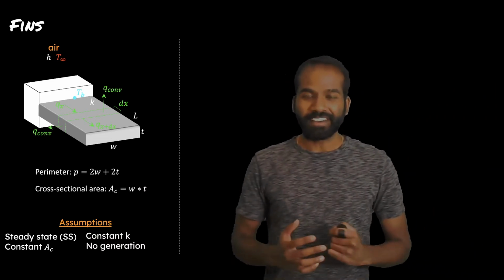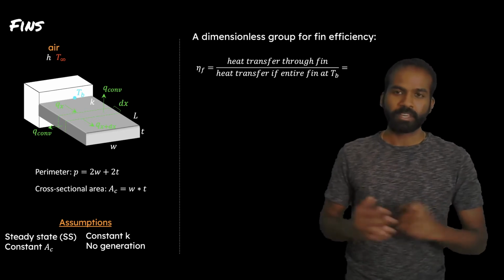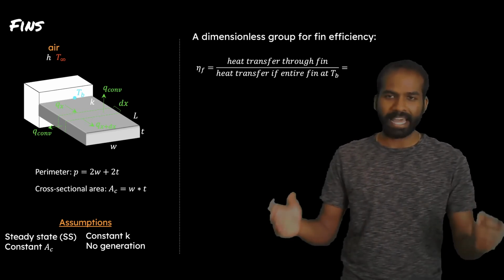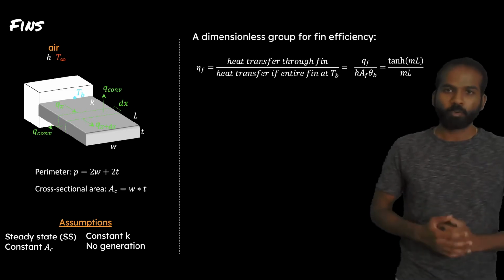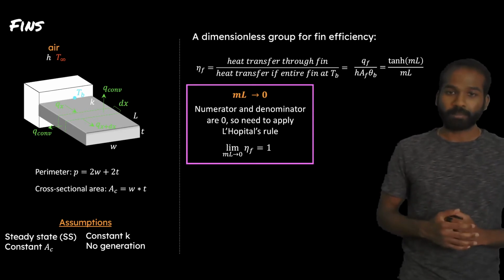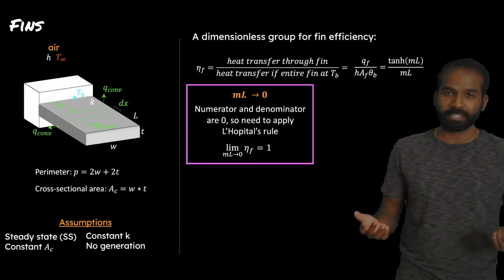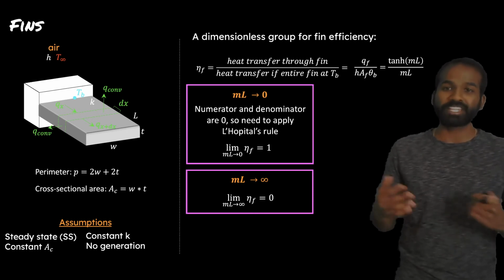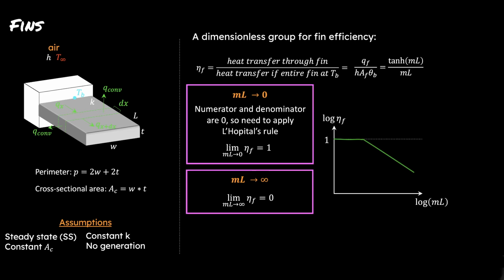Fin Efficiency - MIT ChemE, Prof. Karthish Manthiram (Module 3.4)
Learn how to determine the fin efficiency.